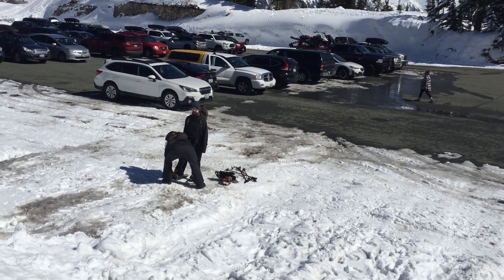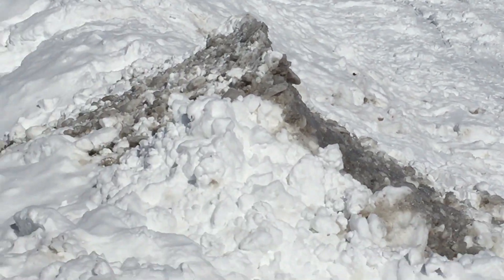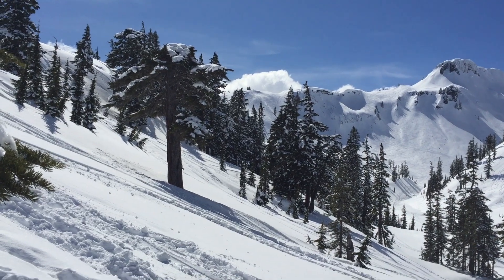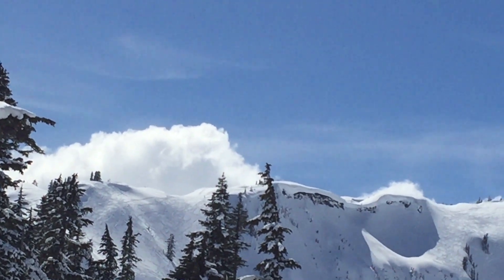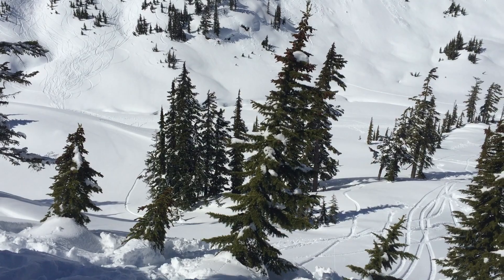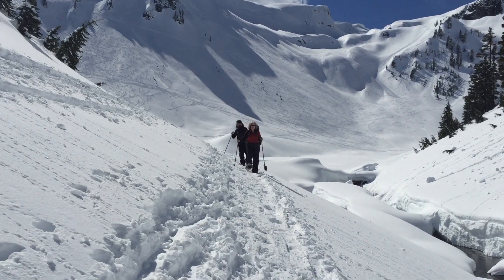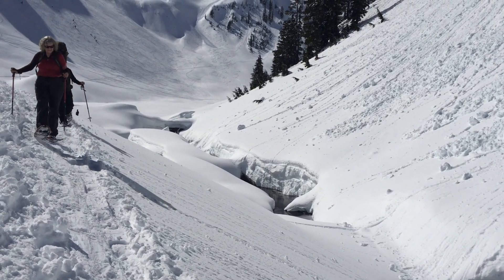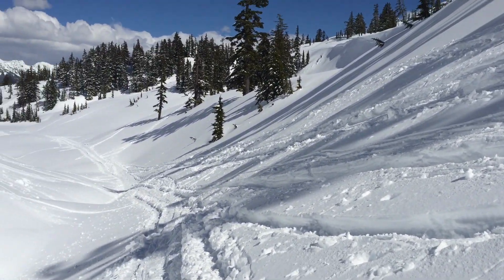Heather Meadows 3-27-23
Snowshoeing Heather Meadows, Chain Lakes, Begley Lakes are all the same basic hike. This is a favorite hike/snowshoe of my friend Bev. She refers to it as Chain Lakes but it goes by the others I listed also. Our actual hike today looped around Heather Meadows between Begley Lakes, Chain Lakes is a bit further up the valley. They all start just before Artist Point on Mt. Baker.